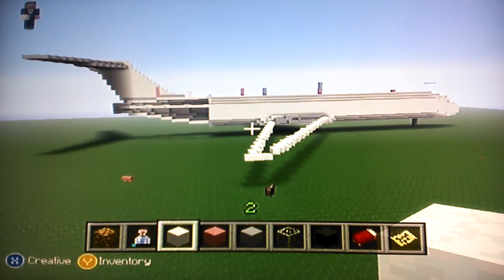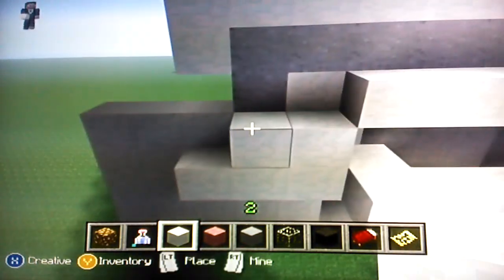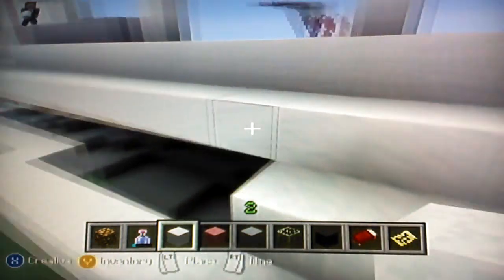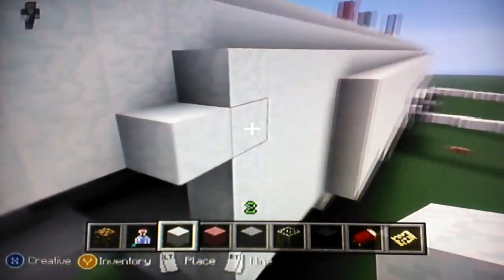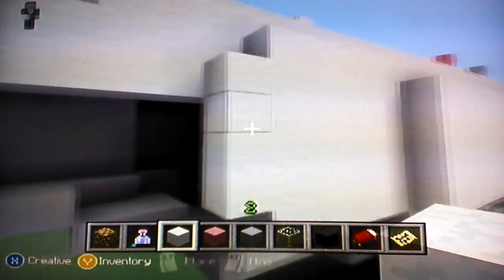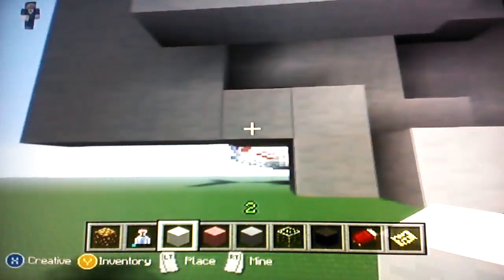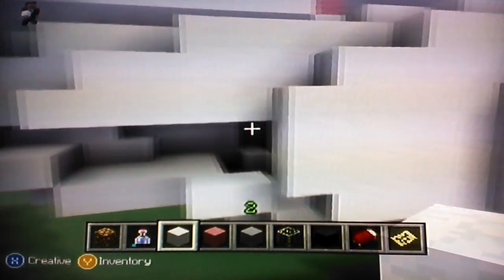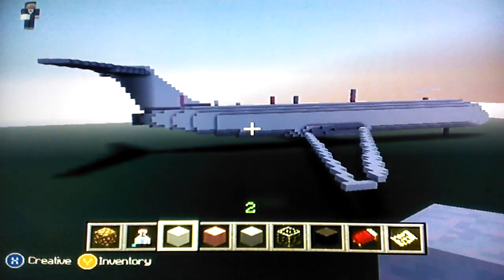Minecraft Plane Tutorial - Boeing 717-200 part 3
In part 3, I'll show the filling of the tail section.